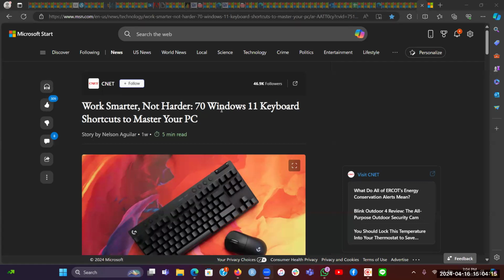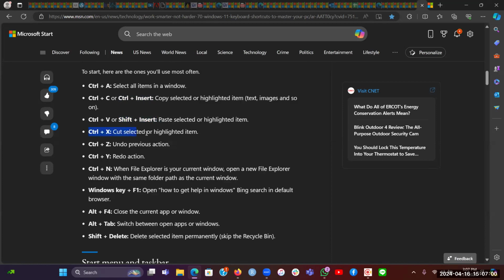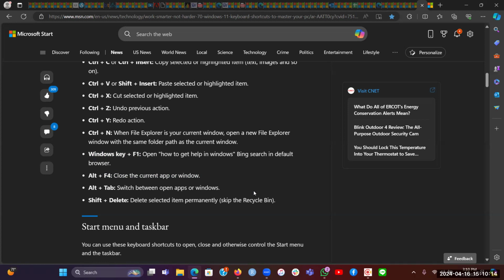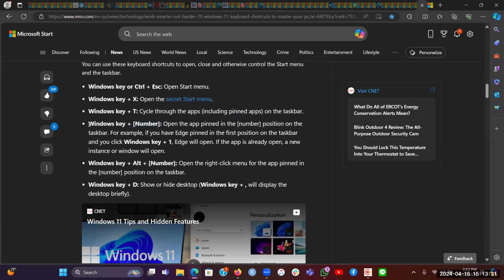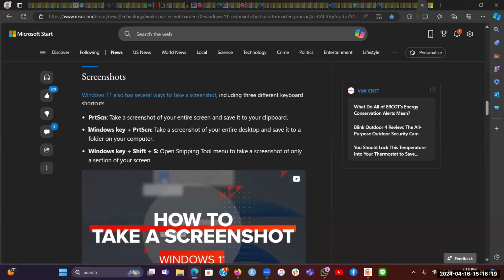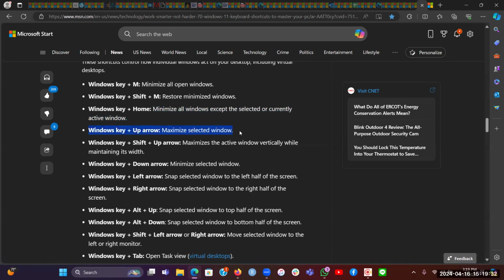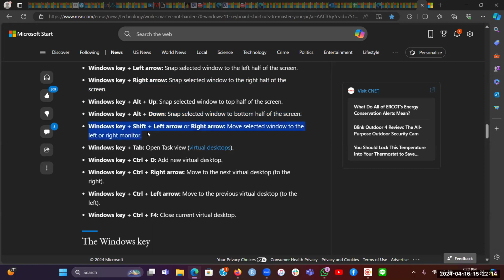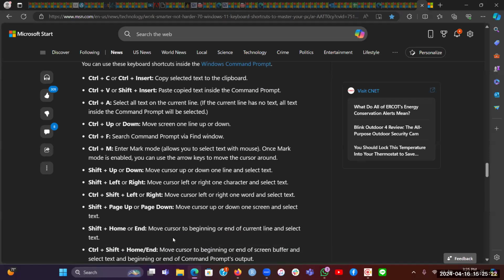Video overview on the 70 Windows 11 Keyboard Shortcuts to Master Your PC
Work Smarter, Not Harder: 70 Windows 11 Keyboard Shortcuts to Master Your PC